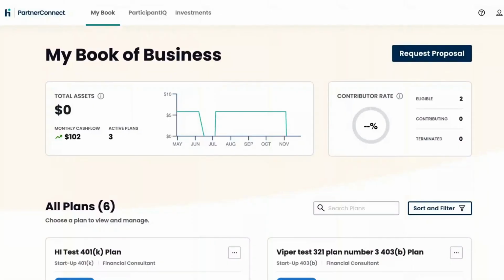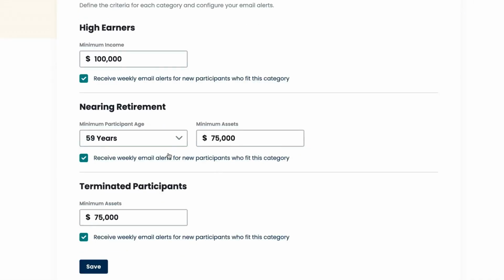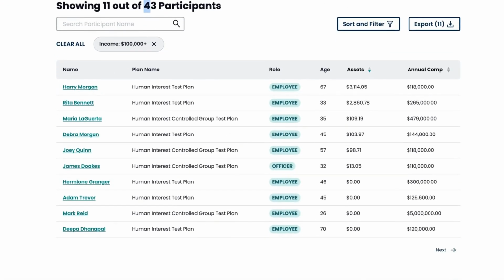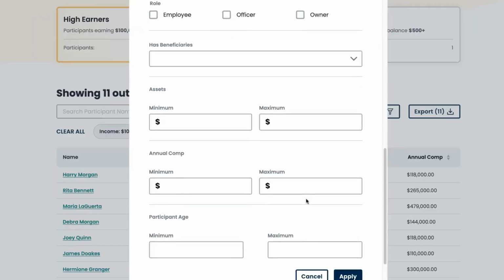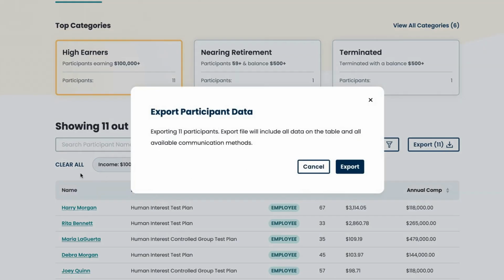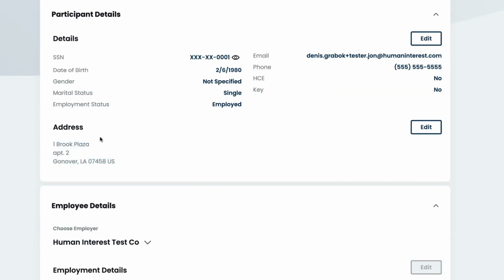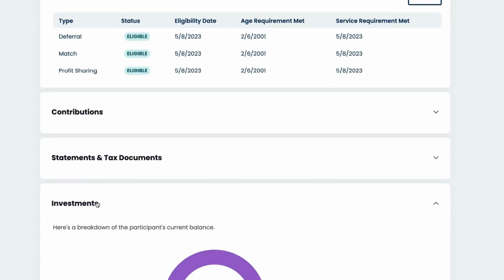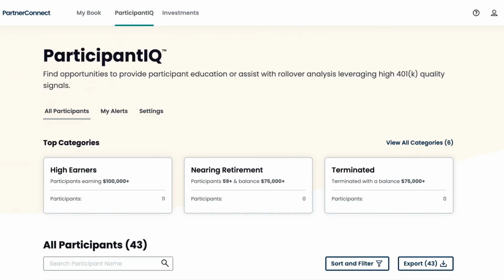PartnerConnect | ParticipantIQ | Walkthrough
Learn how to use ParticipantIQ to view all participants in your 401(k) book of business. You can apply custom filters and alerts so you never miss a milestone like leaving a job or getting a raise.